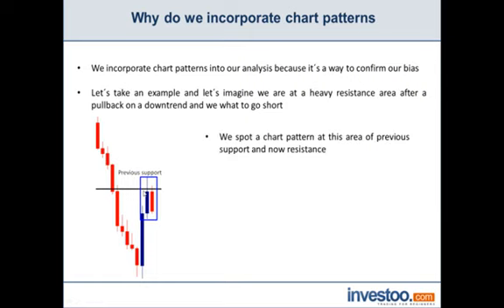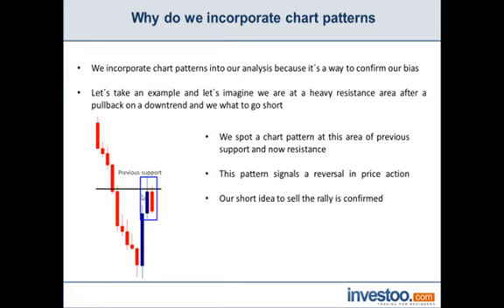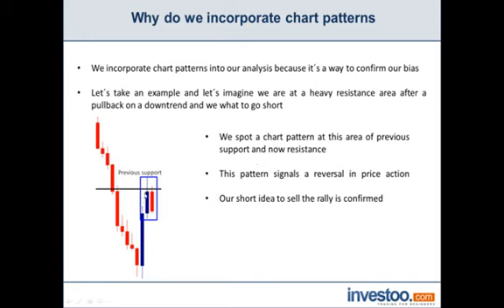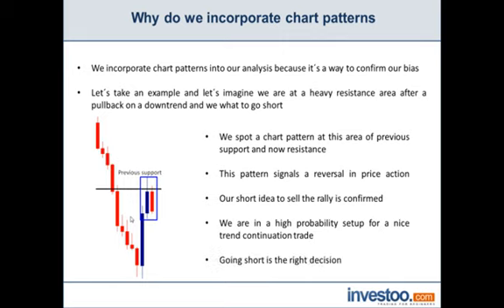11). Introduction to Chart patterns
11). Introduction to Chart patterns - Technical analysis